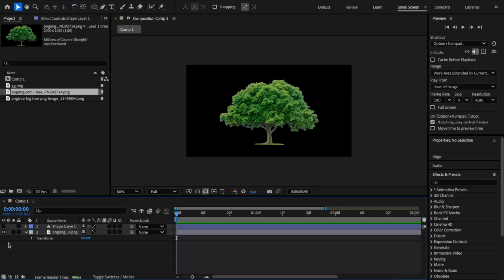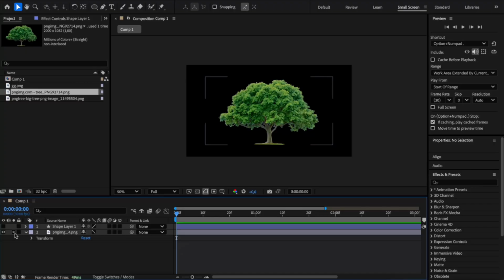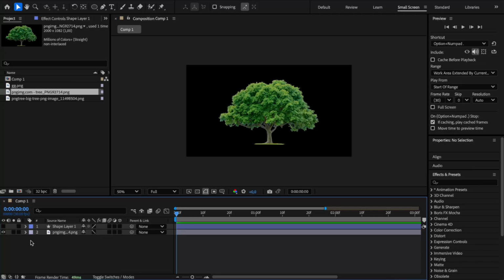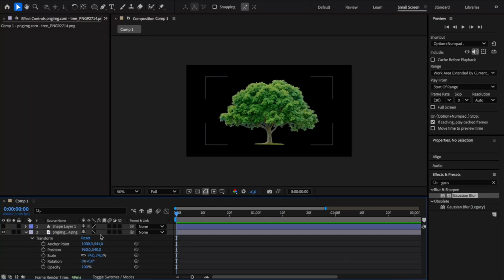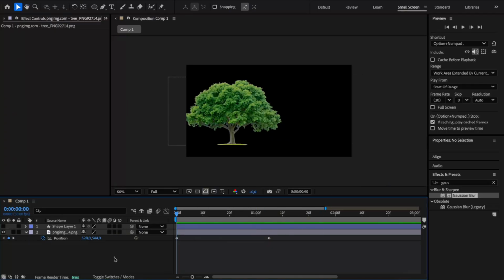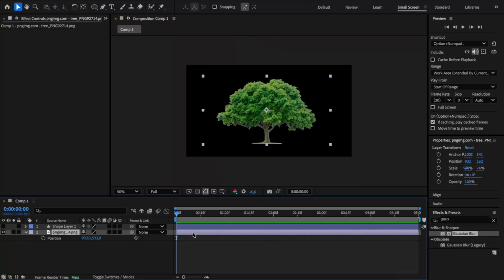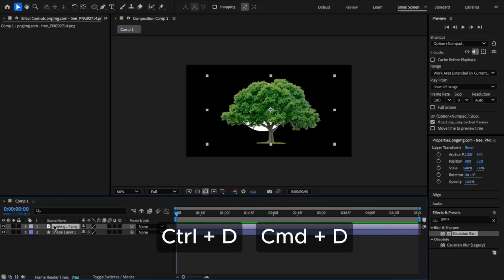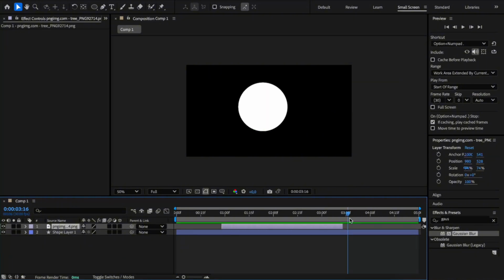After Effects Layers Explained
In this video I will teach you everything you need to know about Layers in Adobe’s After Effects.

Bitcoin
bc1qcr8qg4vu4ks0zm0t4q5pyv0zrhw7203wywhrs8

Ethereum
0xdC6FB20515AF69070f72fc7102e746EA788fd418

Solana
6SV5uLLGKv4m5p882XFzXUofktiVxGJsYiTHRH2ZGR7w